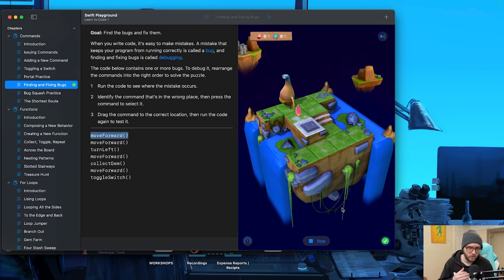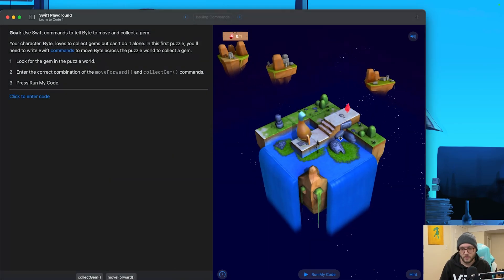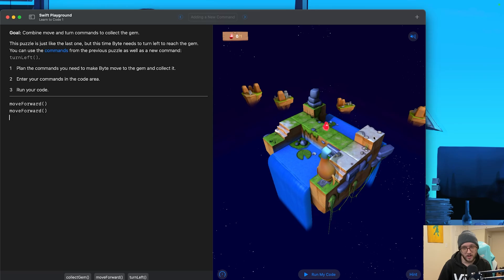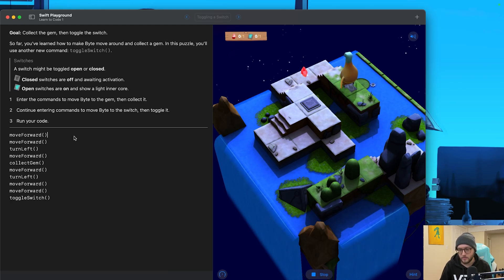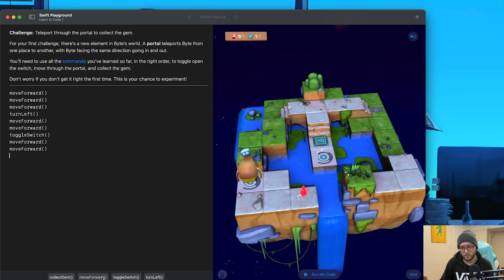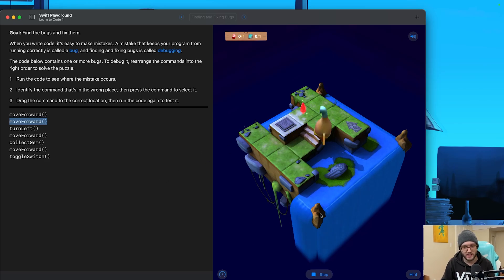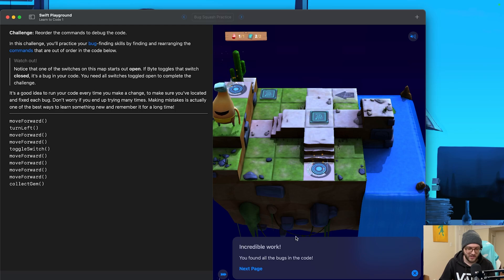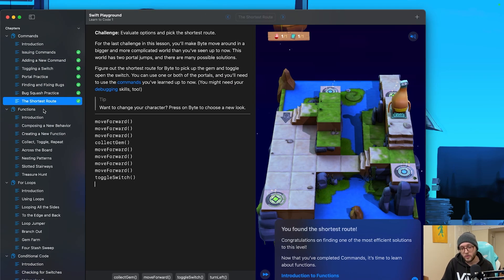Swift Playgrounds Tutorial #1 – Start Coding with Simple Commands in Swift (2025)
🚀 Ready to start coding? In this first episode of our Learn to Code with Swift Playgrounds series, you'll dive into the world of **commands**—the building blocks of all programming. Whether you're on a Mac or iPad, this beginner-friendly walkthrough will get you started writing your first Swift code in minutes!

🧠 What You'll Learn:
- How to access Swift Playgrounds on Mac or iPad
- What commands are and how they work
- How to control Byte using Swift commands like `moveForward()` and `turnLeft()`
- Tips to avoid common beginner mistakes

🎮 We’ll go step-by-step through the Commands puzzles in the "Learn to Code 1" playground—perfect for students, beginners, or anyone curious about coding.

⏱️Timestamps
00:00 Intro
00:32 How to Access on Mac/iPad
01:01 What Are Commands?
01:48 Puzzle 1 Walkthrough - Issuing Commands
02:59 Puzzle 2 Walkthrough - Adding a New Command
04:06 Puzzle 3 Walkthrough - Toggling a Switch
05:50 Puzzle 4 Walkthrough - Portal Practice
07:44 Puzzle 5 Walkthrough - Finding and Fixing Bugs
09:16 Puzzle 6 Walkthrough - Bug Squash Practice
10:48 Puzzle 7 Walkthrough - The Shortest Route
11:50 Wrap-Up